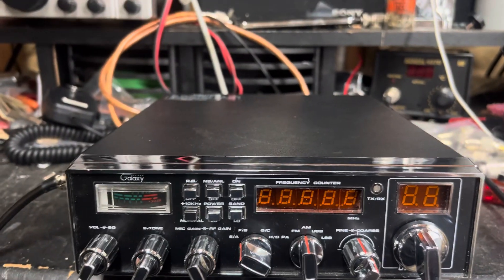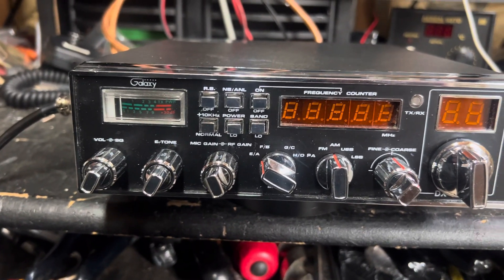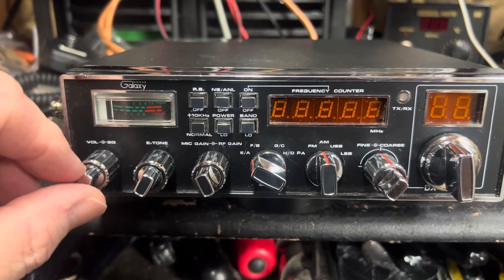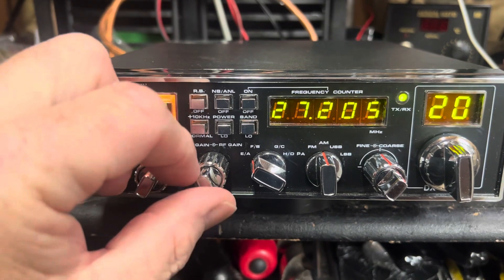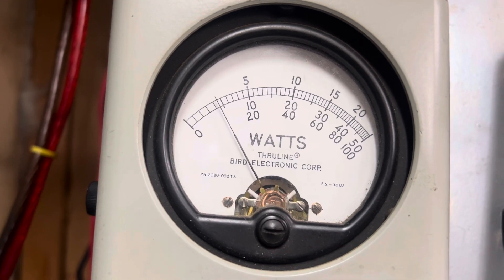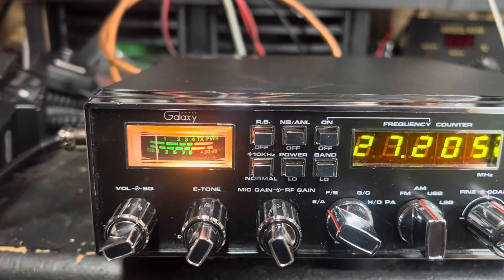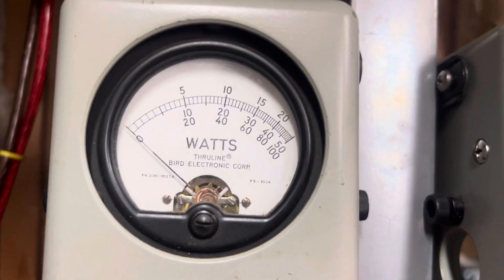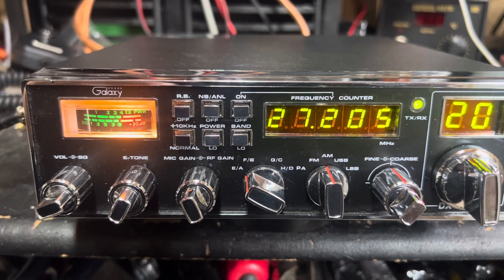Galaxy DX88HL part one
Just got this galaxy 88 in from my friend he wanted me to tune it so we’re just going to check it out and make sure everything is working properly before we tune it ￼